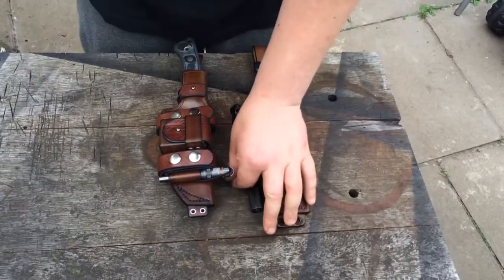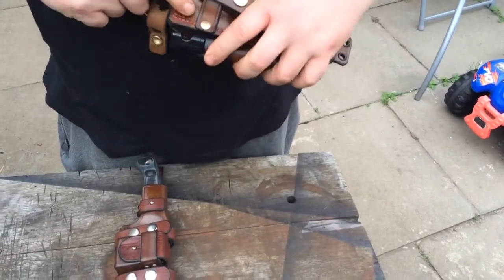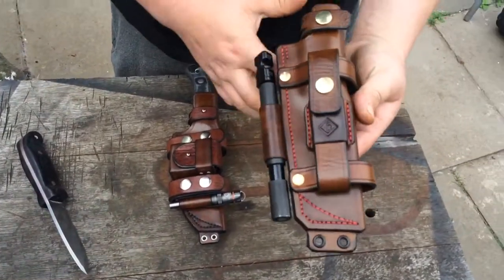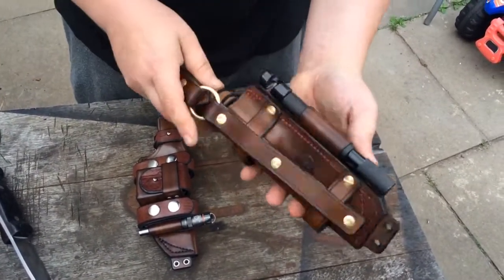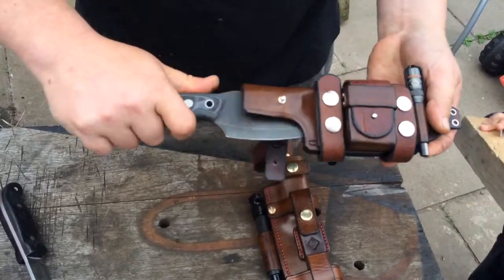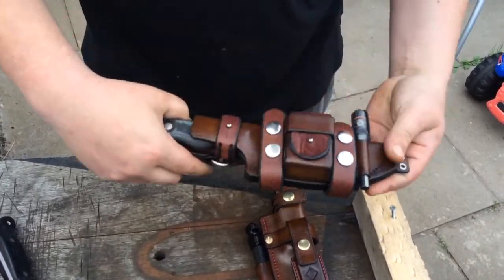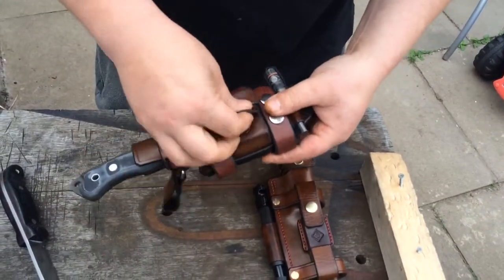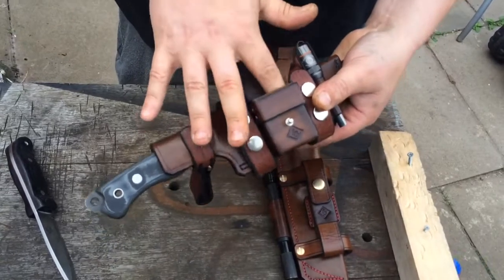Two custom leather sheaths..